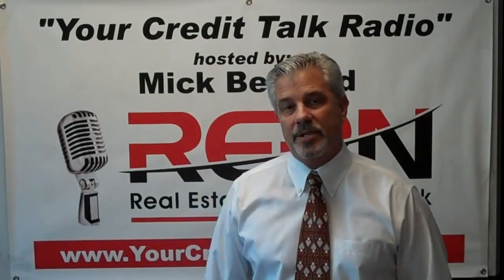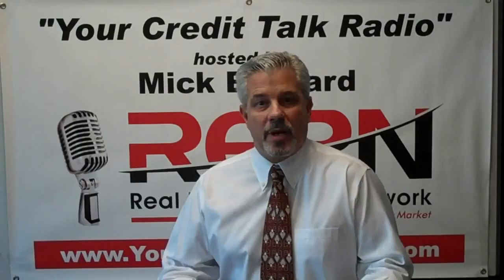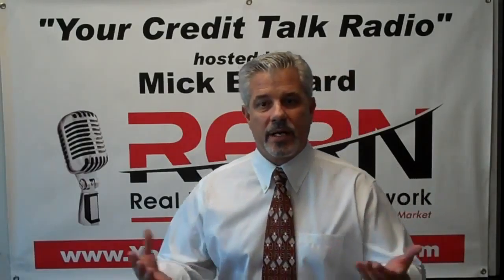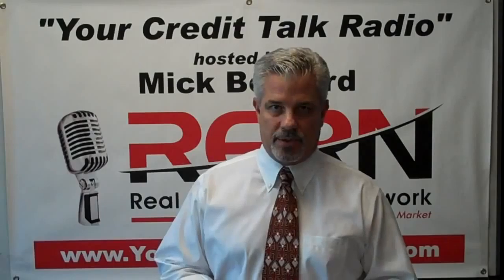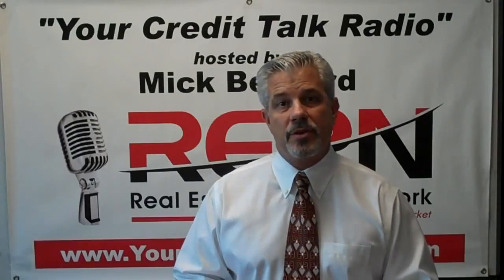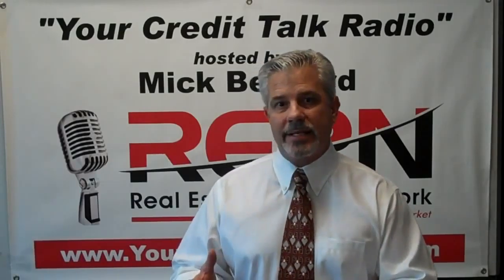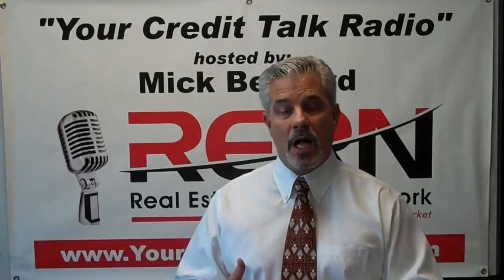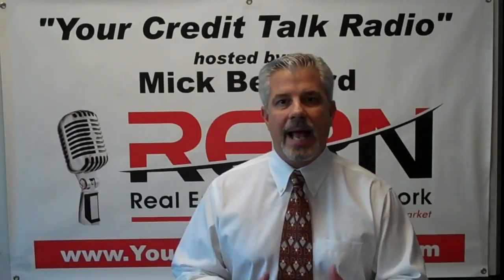Debit Cards VS Secure Credit Cards